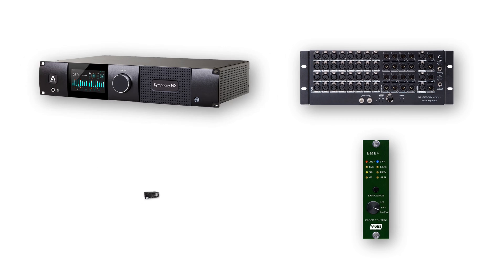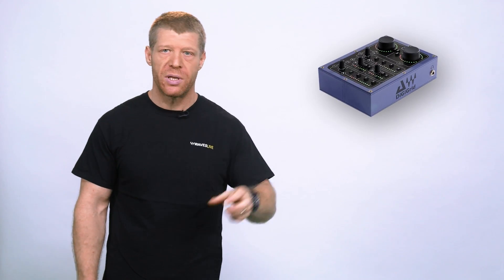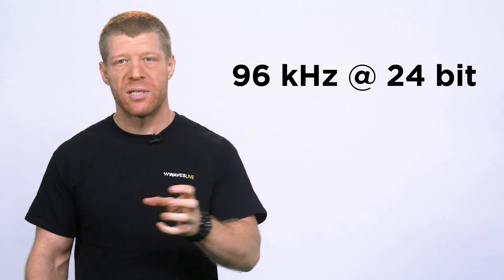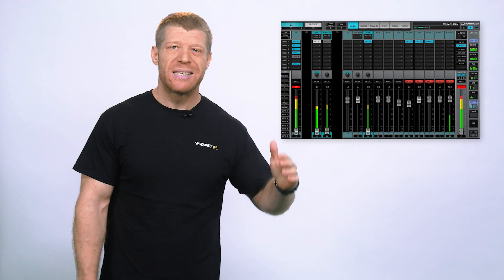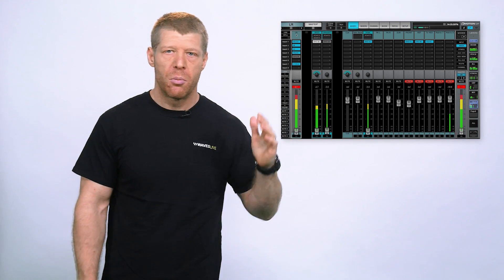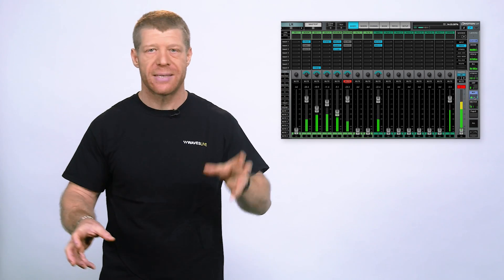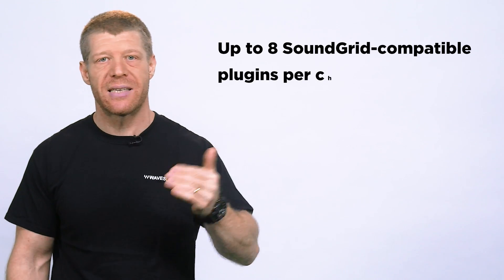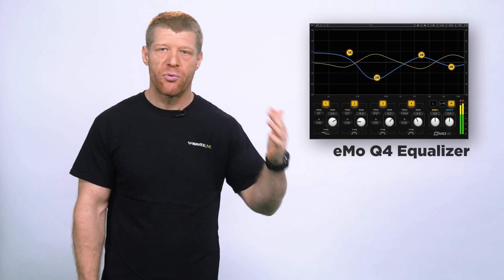SoundGrid 201 Certification Training Part 1: SoundGrid System Components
The SoundGrid 201 Online Certification course goes deep into the SoundGrid system. It covers what role each SoundGrid system component plays in a SoundGrid network, and how clocking, networking and latency work in a SoundGrid system.

In this video you'll learn what a SoundGrid system does, what are its main components, and  what each individual component provides.